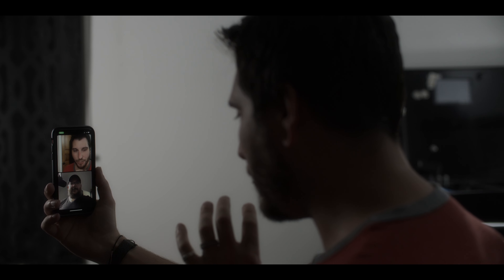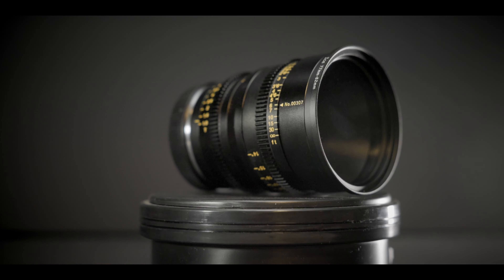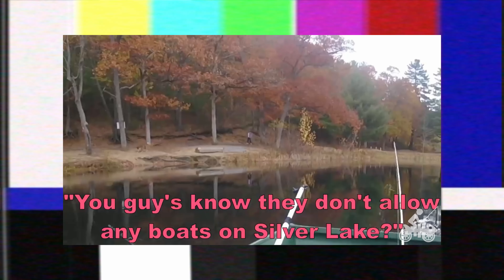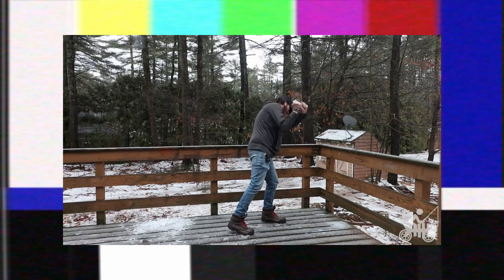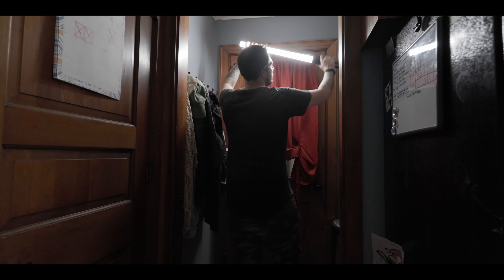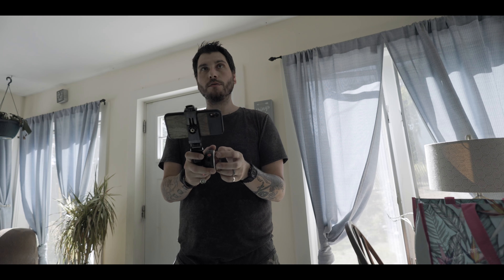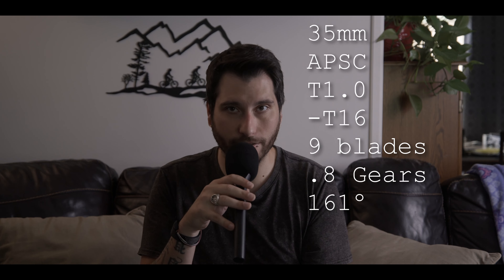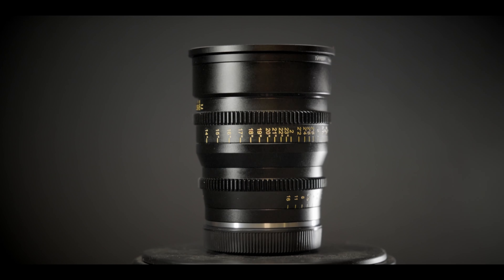Low Light Cinematoc Beast!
Mitakon APSC Lens
Mitakon MFT Set
Canon c70

0:00 - Intro
2:09 - Disclaimer
2:52 - Image Quality
4:00 - Test Footage
5:36 - Image Details
8:03 - Technical Specs
9:50 - Build Quality
10:51 - Final Thoughts
11:26 - Recommendation?
13:25 - Closing Thoughts